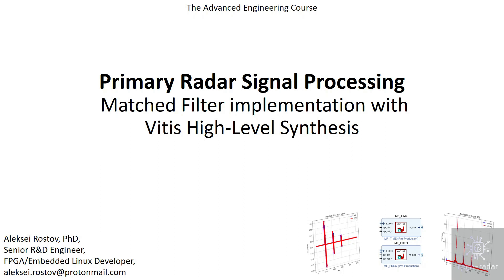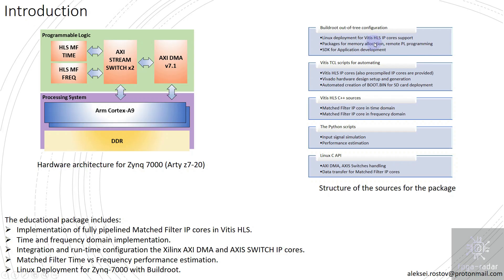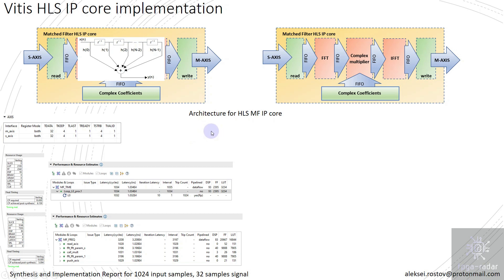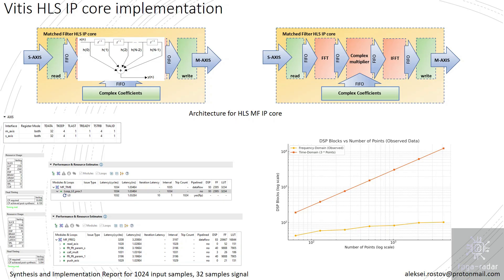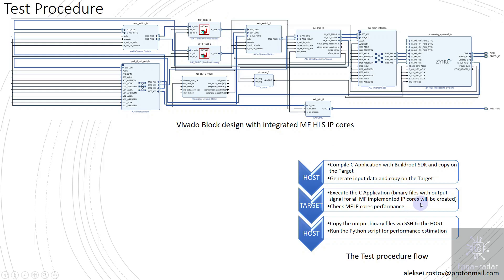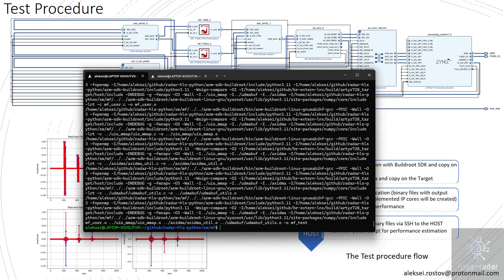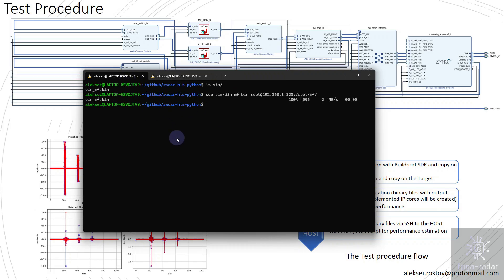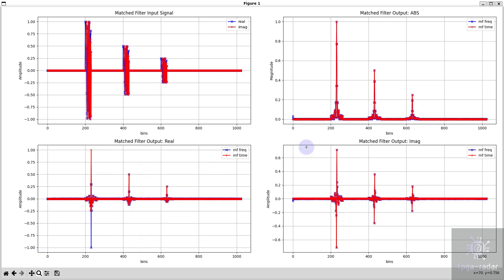Matched Filter: Vitis HLS Implementation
The lesson covers Matched Filter implementation by using Vitis High Level Synthesis in Time and Frequency domain.

0:00   - Intro
0:31   - The Educational Package content
3:13 - HLS IP core architecture
8:11 - HLS IP core test procedure
10:08 - Design Flow for performance estimation